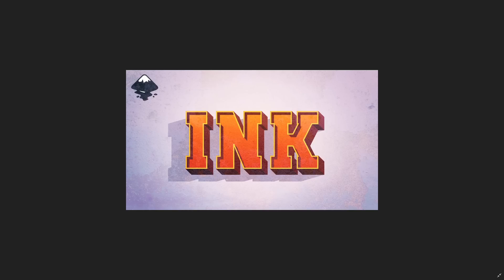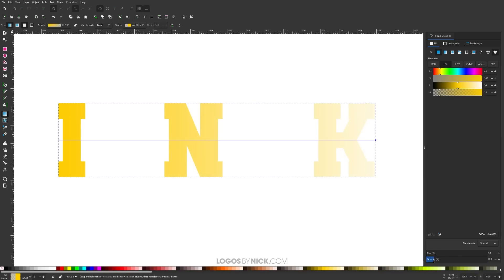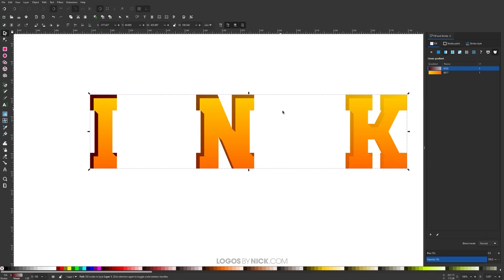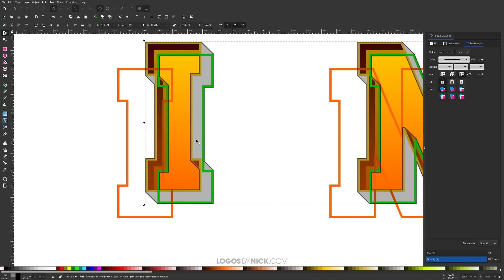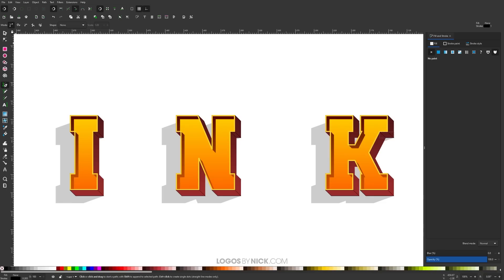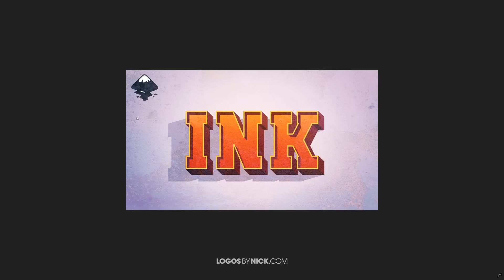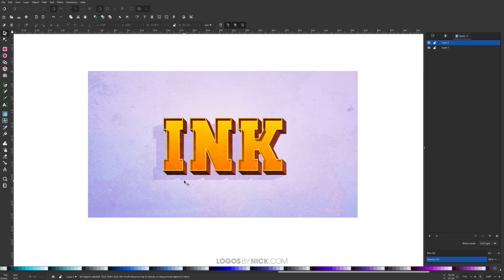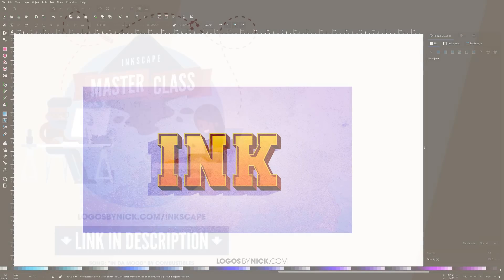Long Shadow Text Effect with Inkscape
In this tutorial we'll be going over how to create a 3D-iso-metric-style long shadow text effect with an aged texture going over it.

This is mostly accomplished using the Extrude extension, but we'll also be making use of layer blend modes in Inkscape for the first time.